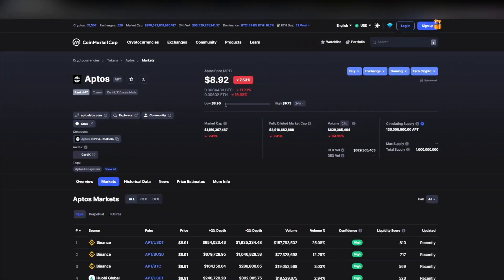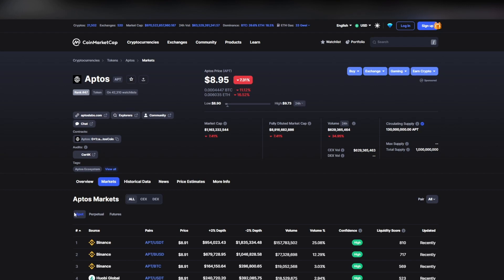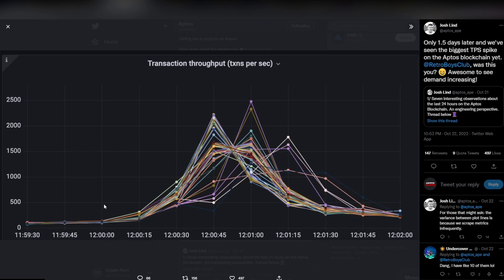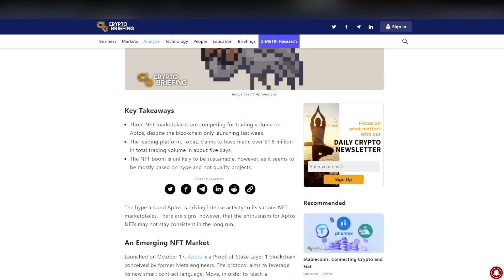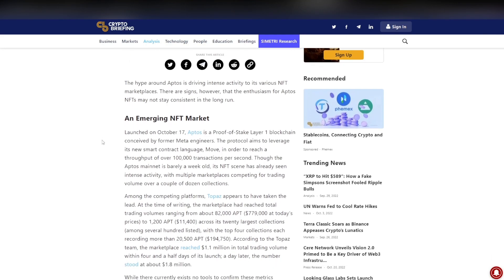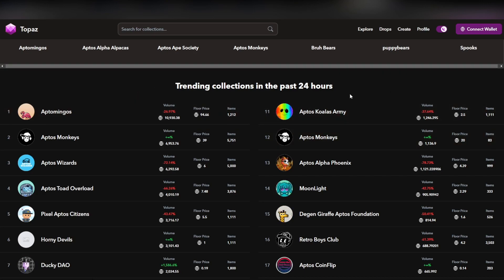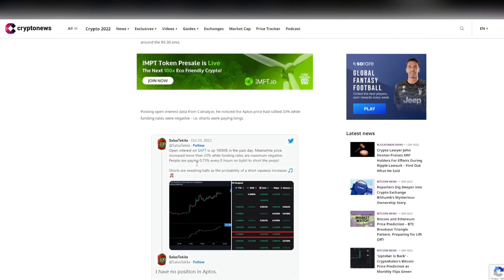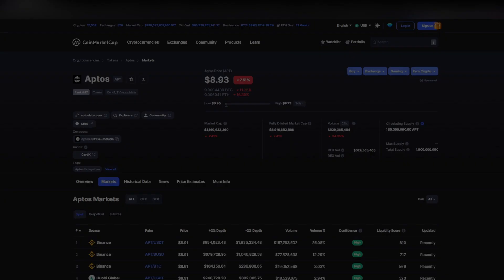APTOS COIN URGENT UPDATE 💥 HUGE DUMP AND BEARISH NEWS 💣 ALL APT HOLDERS PAY ATTENTION TO THIS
In this video we go through todays urgent update and news on APTOS (APT) and its price prediction and bearish dumps and news. All APTOS holders should watch this to be updates on all the news.